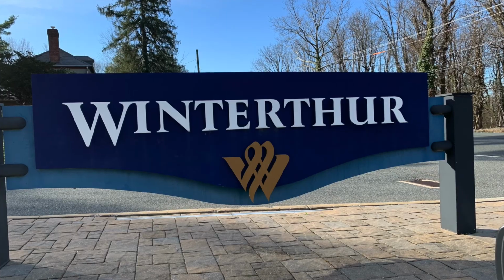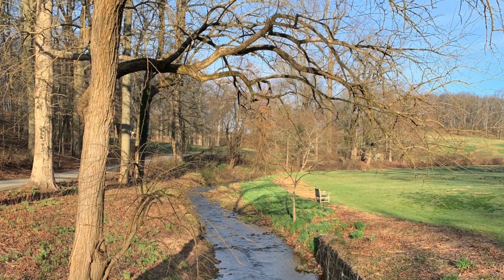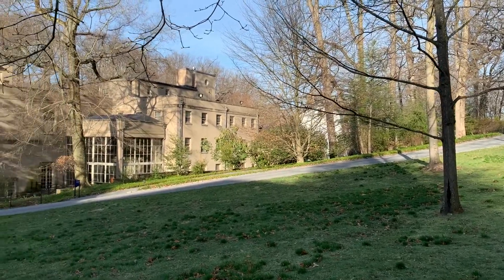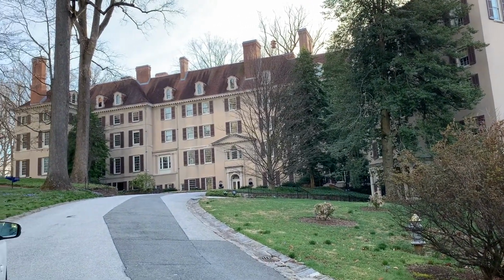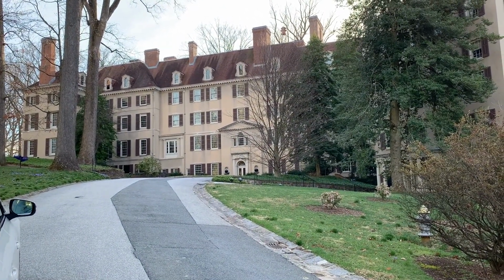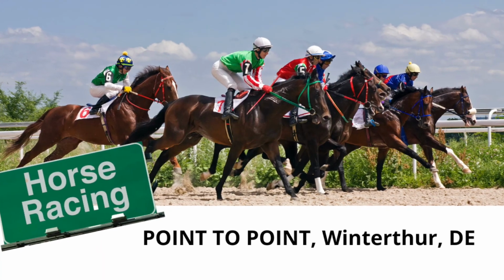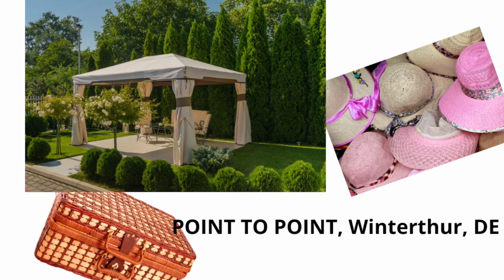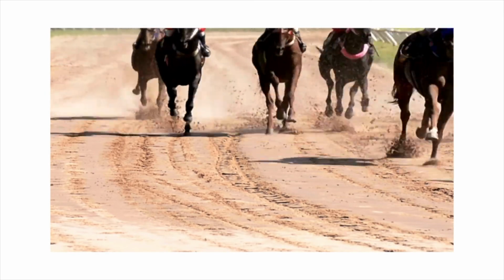Fun Things to Do in Delaware - Winterthur Museum and Gardens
u on a little tour today
00:02
through winterthur
00:03
00:13
00:15
this is julia capaldi with berkshire
00:17
hathaway serving you in delaware and
00:18
pennsylvania
00:20
if you are new to my channel i welcome
00:22
you and thank you for joining me this
00:23
channel is designed with you in mind so
00:25
make sure you join me each and every
00:27
monday
00:27
00:29
the bell button and check out some of
00:30
the other fun things
00:31
to do in delaware videos that i have
00:33
here on my site so today we're talking
00:36
about Fun Things to Do in Delaware - Winterthur Museum and Gardens...
The Winterthur Museum and Gardens as
00:40
well
00:40
as some of the history that is behind it
00:43
Winterthur was designed in the spirit of
00:45
18th and 19th century European country
00:47
estates
00:48
there are nearly 90 000 objects
00:51
made or used in America between 1640 and
00:54
1860 within the home there are 175 rooms
00:58
and it's on a thousand acre preserve in
01:01
1800 the DuPont family makes their way
01:04
to America by 1810 Elethure
01:08
Irene DuPont and i hope i did not just
01:10
totally butcher that name
01:13
purchases what is now known as
01:15
Winterthur.   it was originally four
01:16
tracks of land
01:18
he purchases all four of them but and
01:20
when he passes away
01:21
in 1834 he leaves the property to his
01:24
children his daughter
01:26
Evelina and her husband Jacques Antoine
01:29
Biederman from Switzerland buy out the
01:32
other kids
01:33
and start to build in 1837
01:37
and call it Winterthur which is an air
01:40
area in
01:40
Jacques home of Switzerland so that's
01:42
where the name Winterthur comes from they
01:44
move in in 1839
01:46
have their kids and so forth and so on
01:48
and the history goes on and on
01:50
and siblings buy out other siblings and
01:53
uncles purchase the properties and and
01:55
it's you know stays in the family
01:56
I love what Mr. DuPont wrote and I'll
01:58
read that "I sincerely hope that the
02:00
museum will be a continuing source of
02:02
inspiration and education for all time
02:05
and that the gardens and grounds will of
02:07
themselves be a country place museum
02:09
where visitors may enjoy as i have
02:12
not only the flowers trees and shrubs
02:14
but also the sunlit meadows
02:17
shady wood paths and the peace and great
02:19
calm of a country place which has been
02:21
loved and taken care of
02:23
for three generations" in 1889 Colonel
02:26
Henry Algernon duPont
02:28
is now the owner of the home and in 1902
02:32
the colonel adds a new facade and a new
02:35
library wing and then as the years go on
02:37
some of the kids have come back and are
02:40
kind of managing the property but in
02:42
1930
02:43
Henry F. duPont he decides he wants to
02:46
open this home as a museum
02:47
1941 the house and the collections and
02:50
all that's in the house begin
02:52
bringing in visitors in 1951 on October
02:56
30th it opens to the public permanently
02:59
now it is established as a museum and
03:01
gardens and library and so forth and
03:03
then one of the things that's very very
03:05
very popular for
03:06
winter is called Point to Point so that
03:09
the first
03:10
Point to Point was in 1978 and Winterthur
03:13
uh is i mean Point to Point is a really
03:16
cool
03:17
fun thing to go to there are
03:20
like thousands and thousands of people
03:22
they come and they picnic
03:24
and they get all dressed up and they
03:27
have on their best and and watch the
03:30
horse races and so forth they used to
03:32
call this Yuletide at Winterthur
03:35
but now it's their two separate events
03:37
crowning the year 2000 so in
03:39
2001 Winterthur establishes and
03:42
celebrates its 50th anniversary
03:45
and the Enchanted Woods Children's
03:47
Garden opens and then in 2002
03:50
Winterthur's land is placed in a
03:52
conservation easement with the
03:54
Brandywine Conservancy
03:56
there are several other homes on the
03:58
property that have numbers on them
04:00
now I don't have any information from
04:03
their site
04:04
about these properties but i believe
04:06
that is where the
04:07
gardeners and staff
04:11
for the home lived so many so many
04:14
details
04:15
to this property to the history of this
04:17
home
04:18
and it's magnificent i have been there
04:21
for the Christmas
04:23
the Yuletide tour it's
04:26
this is so up my alley I love these old
04:30
homes and the bigger the better
04:32
and I'm always fascinated by the history
04:34
of these homes and
04:36
i i think that having that family
04:38
tradition
04:39
of keeping it in the family is so
04:42
important
04:43

This video covers yet another Fun things to do in Delaware - Part 3. Winterthur.  Take a tour of history with me as we discover Winterthur Museum, Gardens and Library in Winterthur, Delaware.